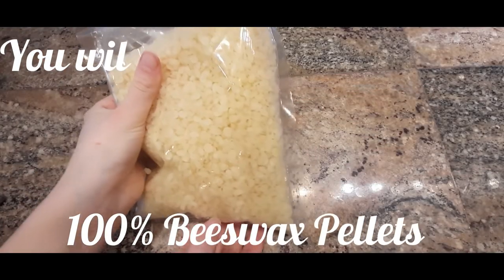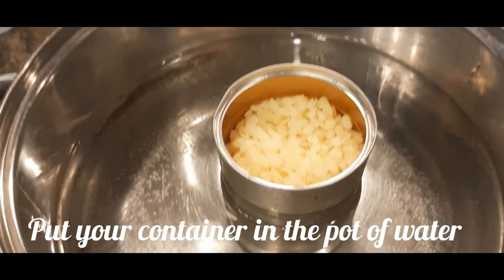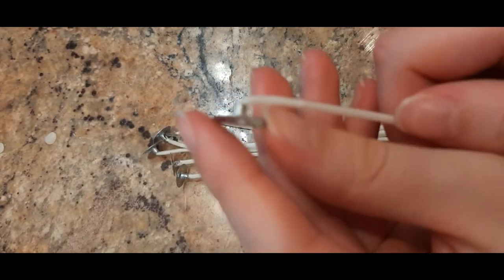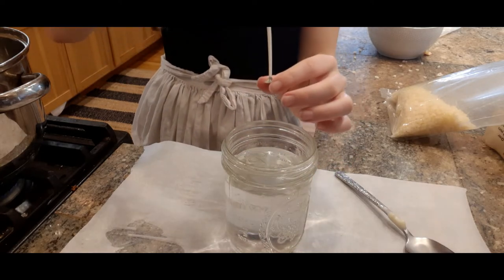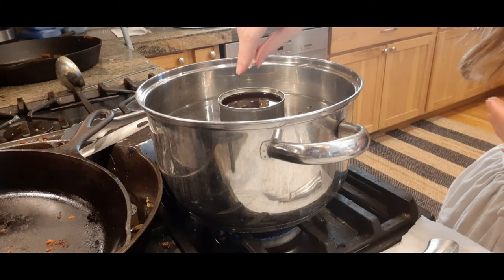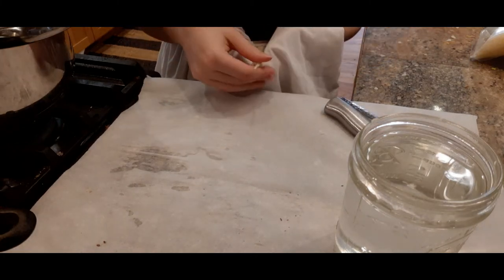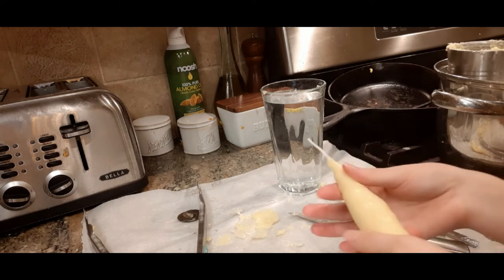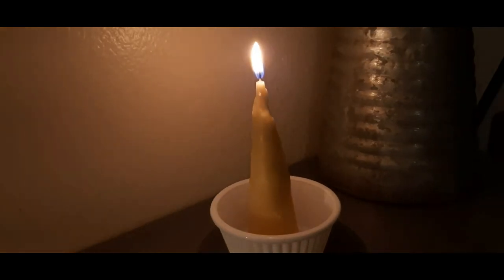How to make Dipped Candle Sticks! Step-by-Step Tutorial and Tips!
Today I will show you how make your very own dipped candles using simple household gadgets!
This is very easy to do and fun!
Did you know? People have been making dipped candles since around 500 BCE. We don't do it much different today than the Victorians in the 19th century did!

Hi! My name is Kynzie. I film, edit and publish all my videos myself. I enjoy video editing and sharing with others the things that I know!

All on this channel:
KACMTAEL: These videos are made with friends, it's a children's comedy channel, here we do comedy dubbing, games and more!

My private videos: These are the videos meant for my friends and family! All these videos are set to private and shared via text/email through links.

My public videos: These are the videos I make myself (and sometimes siblings) without my friends. My public videos could be anything from my fails to my tutorials!